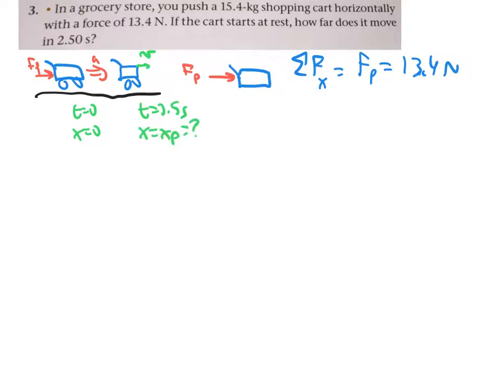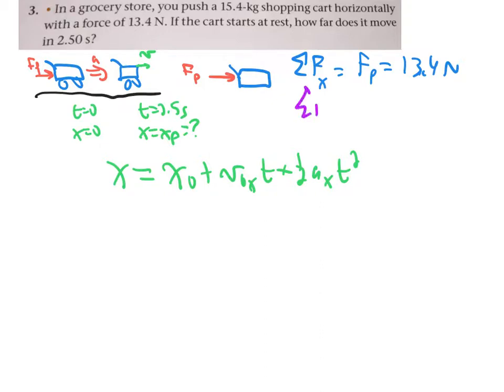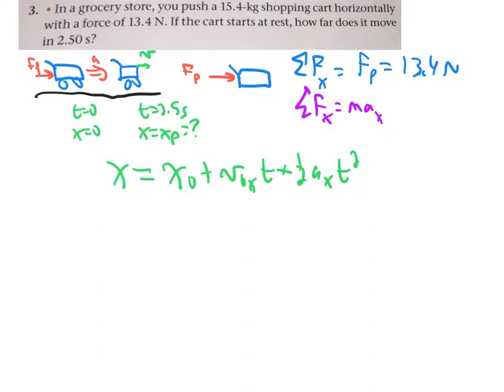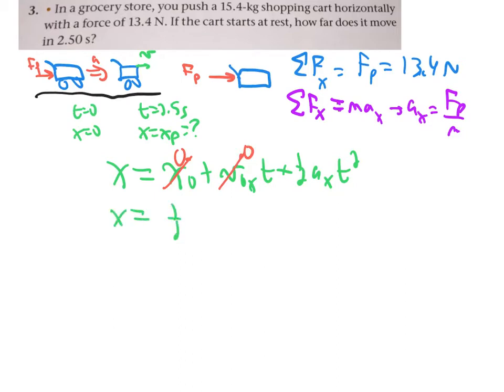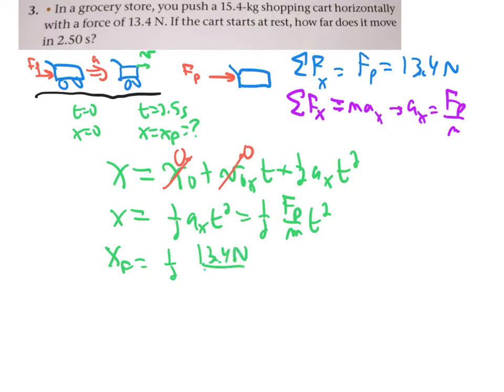Ch 05 #03 rev 2